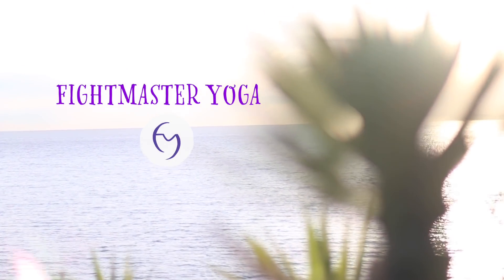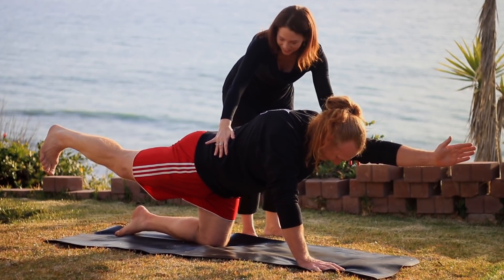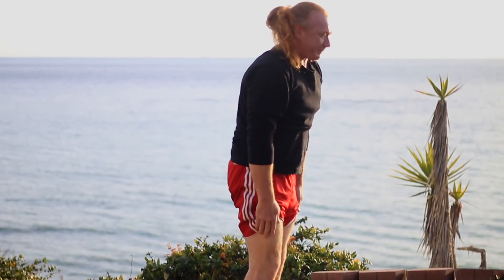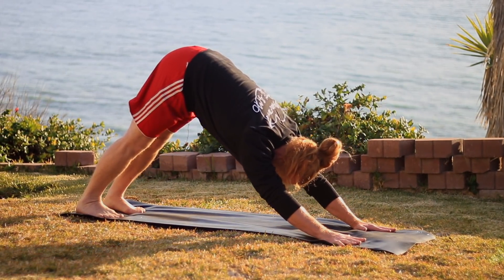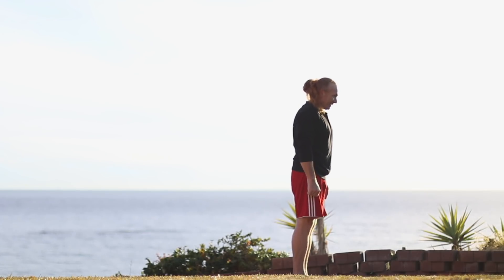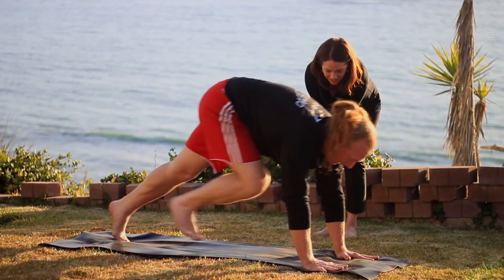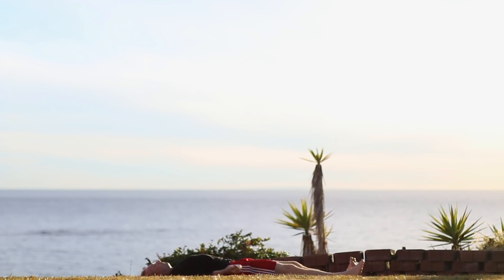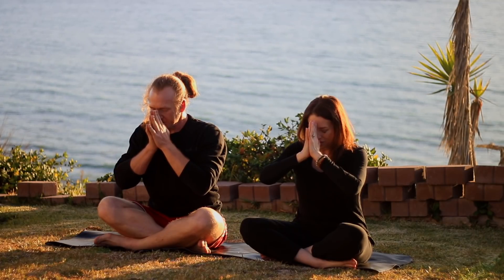30 Minute Yoga For Low Back Pain | Fightmaster Yoga Videos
30 Minute Yoga For Low Back Pain. This free yoga class is perfect for those who have lower back pain and/or those who travel. Travelers who walk a lot or anyone who experience low back pain while exploring the world. I'm so happy to have met and made this video with Matt West who has been commenting and practicing with us for 5 year!! He's wonderful. just like all of the Fightmaster yogi's I've met so far! xoxo

If you want to get a daily inspirational email from me and a free core class

We Would Love To Have YOU As A Part Of Our Intro

Fightmaster Yoga is made possible by the support of generous yogi's like you.